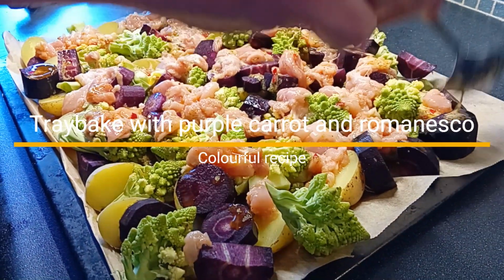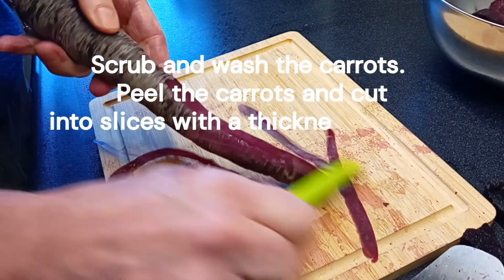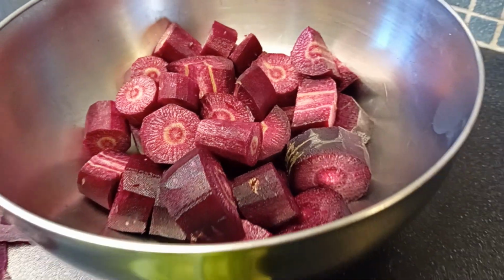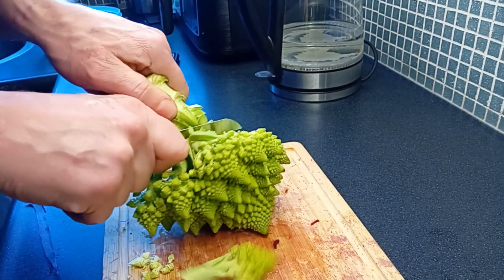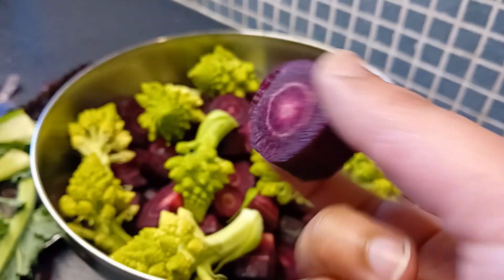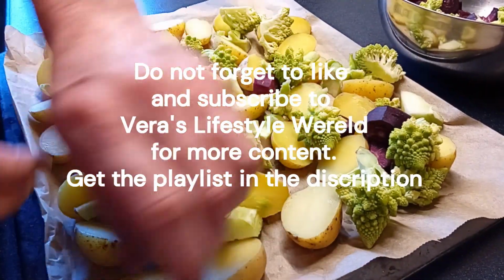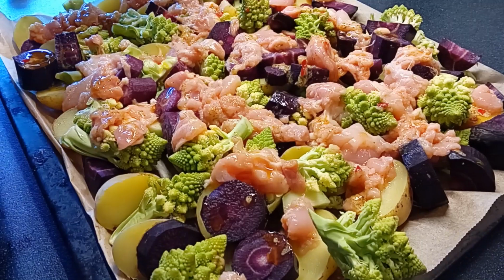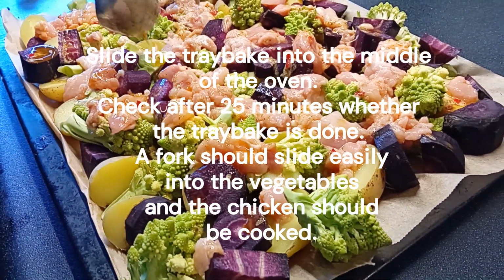Colourful 🎉 traybake with romanesco and purple carrot | Healthy dinner recipe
A traybake with such a beautiful colour that you will want to make it more often. This casserole with purple carrot and romanesco is easy to make and only requires a few ingredients!

Traybake with purple carrot and romanesco
Swith butter with plantbased for a lactose free version. Free from gluten and nuts. Full of prebiotics.
Ingredients
For 4 persons
600 grams baby potatoes
300 grams purple carrots
1 romanesco
100 grams chili butter
400 grams chicken cubes
Herbs

How to prepare:
Preheat the oven to 200-220C. Sprinkle the chicken with chicken spices. Scrub and wash the potatoes and rinse clean. Boil in a layer of water until half cooked (approximately 8 minutes). Scrub and wash the carrots. Peel the carrots and cut into slices with a thickness of 1 centimetre. Pull the florets from the romanesco. Peel the stalk and cut it into pieces. Heat chili butter in a pan until it has melted.
Drain the potatoes and cut the large ones in half. Place baking paper on a baking tray. Divide the potatoes, carrots and romanesco over the baking tray. Divide the chicken over it and drizzle the chili butter over the dish. Slide the traybake into the middle of the oven.
Check after 25 minutes whether the traybake is done. A fork should slide easily into the vegetables (carrots may be half-cooked) and the chicken should be cooked. Sprinkle pepper and salt over the vegetables if desired and serve warm. Delicious with extra fruit, salad and a slice of bread or crackers.

No more boring recipes? Do you crave more variety? Can it really be this simple? Have a glance at this playlist and give it a go.

Spread positive quotes and a better mindset! Have a glance at the YouTube-channel of V.P. Ramman @TweePlusDrieIsVijfvpramman

*No paid promotions. Our content is made for fun and based on our personal experience. So please take notice of our disclaimer and know what is best for you. Take care!

Be good to yourself too! More inspiration is available in the lifestyle book ‘Op naar beter’ from V.P. Ramman. And have a look at the fantasy novel 'De Gelijkgestemden - Een nieuw begin' too!

More video's are availalable on the YouTube-channel of Vera's Lifestyle Wereld. Thanks in advance.